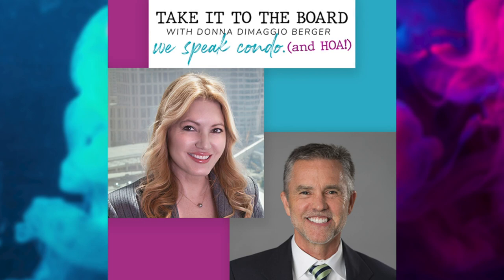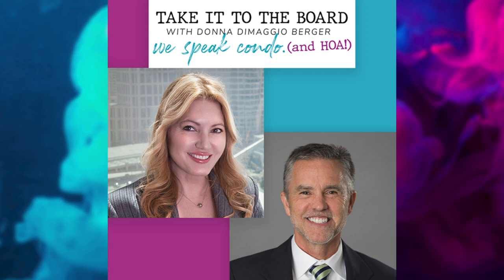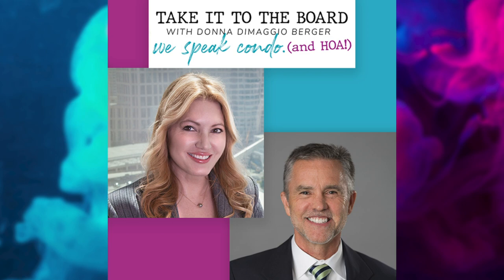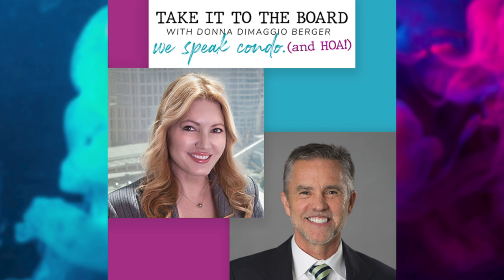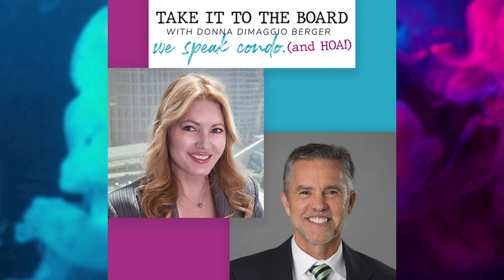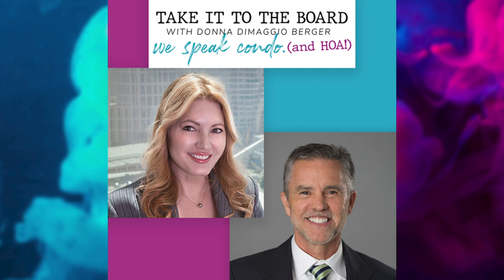Reserve Funds & Studies with Robert Nordlund, Founder & CEO, Association Reserves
Host Donna DiMaggio Berger and featured guest Robert Nordlund are determined to reframe the general perspective on reserve funding. Board members and residents alike are guaranteed to gain a greater appreciation of the purpose and practical management of reserves and how necessary these funds can be to avoid expensive special assessments and enhance the value of the entire community.

Topics include: what reserves should – and should not – be used for, how to determine the right level of funding for your community, a step-by-step overview of getting a reserve study and what is included in the process, and so much more.

BONUS: Get insight into Hawaii’s experience with mandating reserve funding and why Robert believes that, even decades later, the result will be much the same regardless of location.

About Take It To The Board

Think you know what community association life is all about? Think again. Residents must obey the rules, directors must follow the law, and managers must keep it all running smoothly. Take It To The Board explores the reality of life in a condominium, cooperative or homeowners’ association, what’s really involved in serving on its board, and how to maintain that ever-so-delicate balance of being legally compliant and community spirited. Leading community association attorney Donna DiMaggio Berger acknowledges the balancing act without losing her sense of humor as she talks with a variety of association leaders, experts, and vendors about the challenges and benefits of the community association lifestyle.

If you’ve got a question, Take It To The Board with Donna DiMaggio Berger – We Speak Condo & HOA!

Episodes are available for subscription on iTunes, Amazon Music, Spotify, or listen through any podcast streaming app.